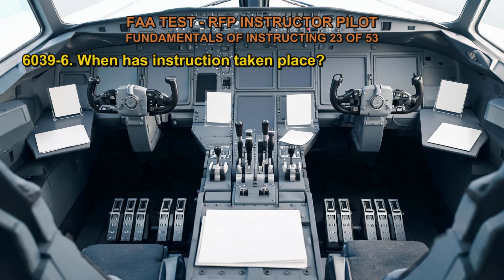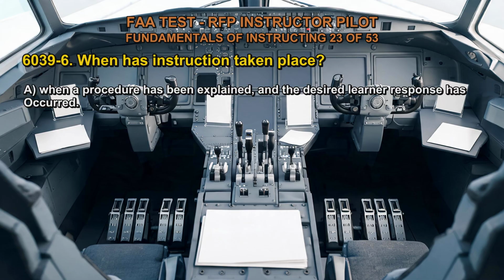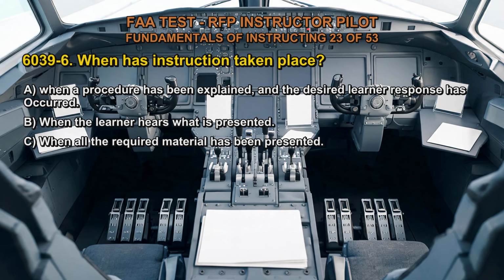FAA TEST - RFP INSTRUCTOR PILOT-FUNDAMENTALS OF INSTRUCTING Q6056,Q6057,Q6039-6,Q6058,Q6059 (23-53)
Questions 6039-6, 6056, 6057, 6058, and 6059 focus on the principles of effective communication and instruction in the FAA Fundamentals of Instructing (FOI). Question 6039-6 explains that instruction has truly occurred only when a procedure has been explained and the learner demonstrates the desired response, proving that learning—not merely presenting information—is the goal of teaching. Question 6056 emphasizes that communication effectiveness depends on the relationship between communicative and dynamic elements, meaning successful instruction requires both clear content and meaningful interaction between instructor and learner. Question 6057 highlights that instructors communicate more effectively when using current, accurate, and stimulating material, which keeps learners engaged and improves understanding. Question 6058 states that instructors must maintain a positive attitude while teaching because enthusiasm, confidence, and professionalism encourage learner participation and create a productive learning environment. Finally, Question 6059 defines effective communication as occurring only when learners understand the message and change their behavior accordingly, demonstrating that communication is measured by learner comprehension and performance rather than by simply delivering information. Together, these questions reinforce that successful flight instruction depends on clear communication, engaging instructional methods, positive instructor attitudes, active learner participation, and measurable learning outcomes. These concepts are essential for the FAA CFI Knowledge Exam, FOI Knowledge Test, and Flight Instructor Practical Test.